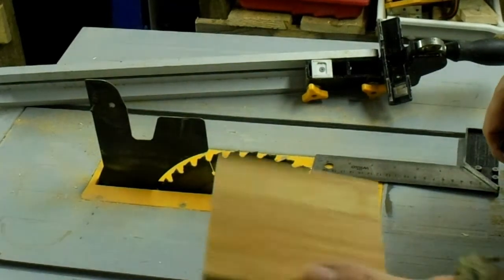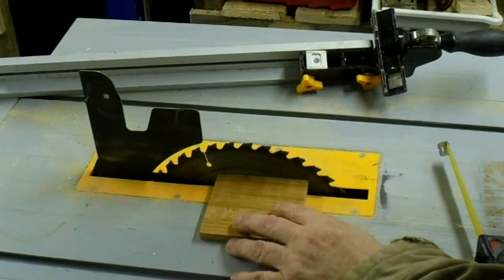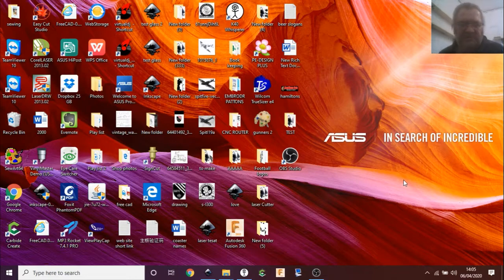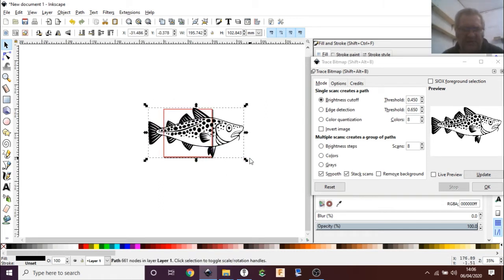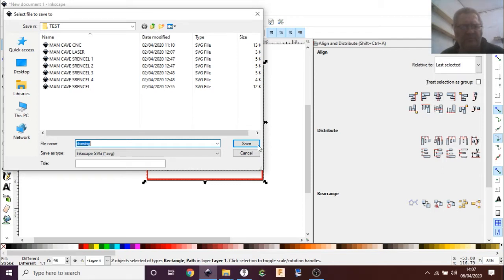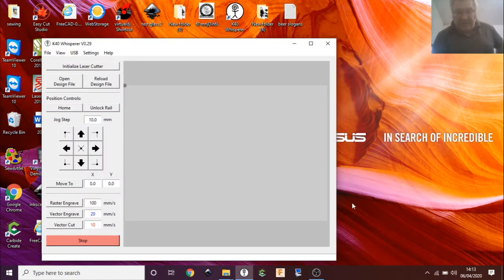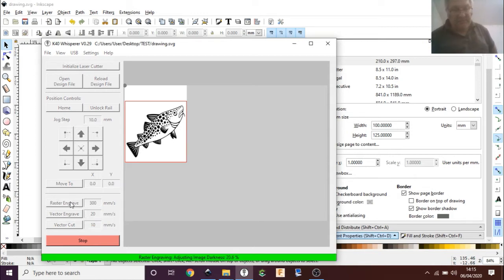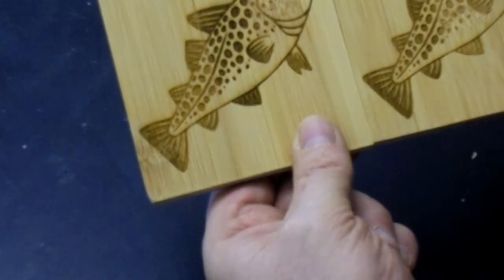Bamboo coaster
cutting out and laser engraving coaster
with a cod on it